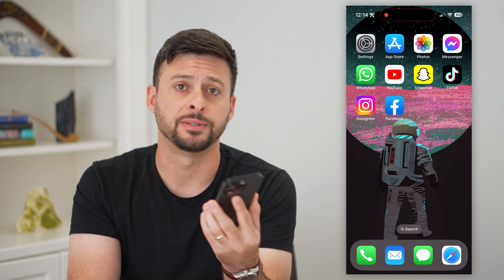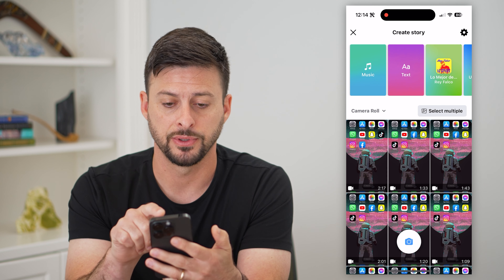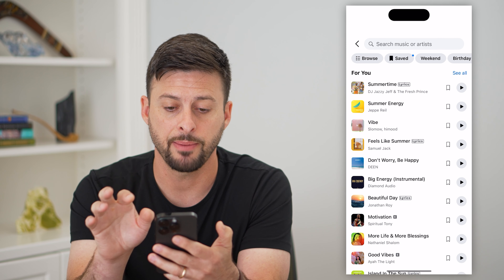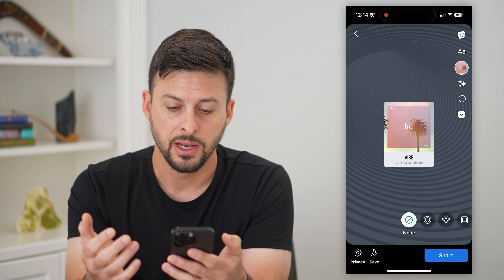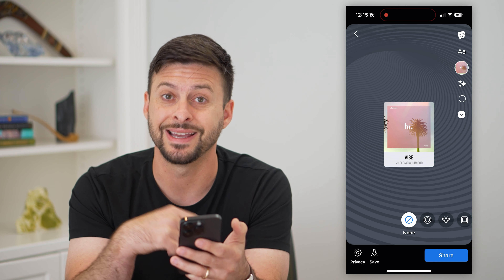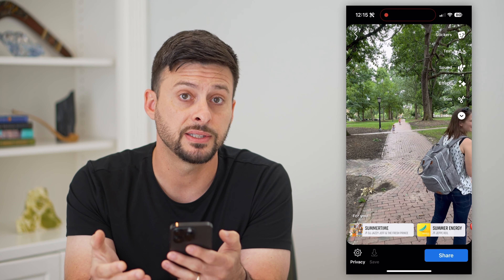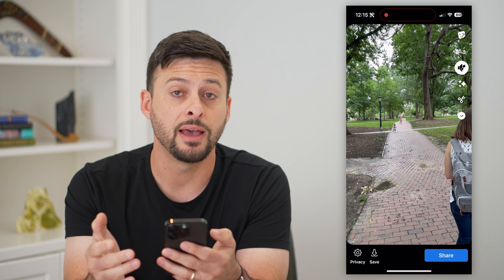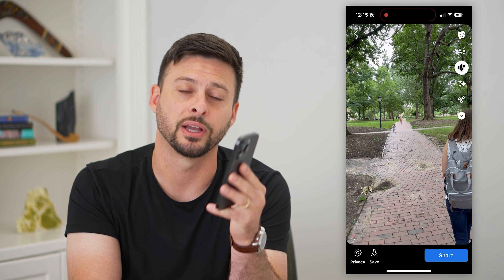2 Ways To Add Music To Facebook Story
Here are two ways you can find and add music to your Facebook story if you want to include your favorite song.